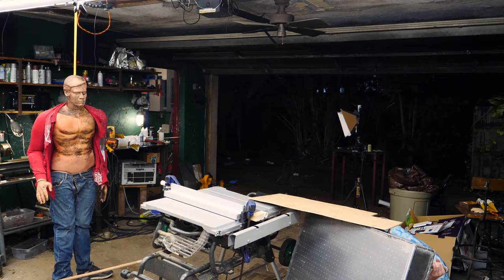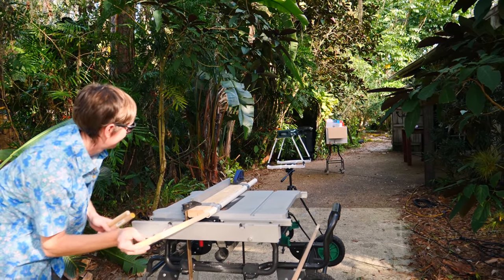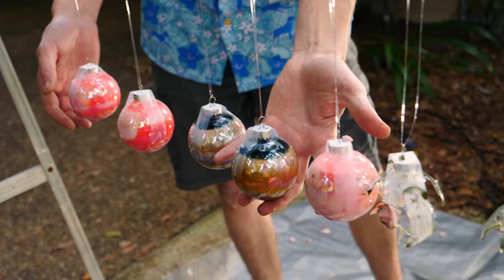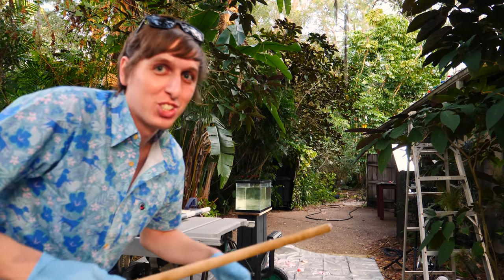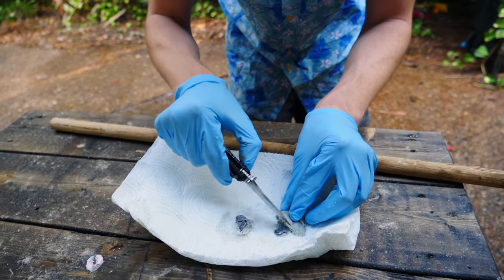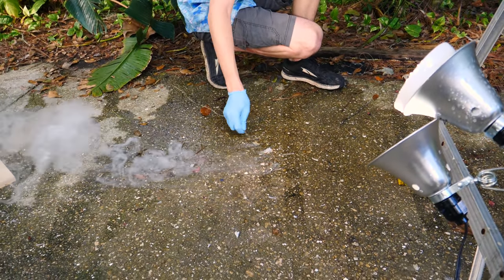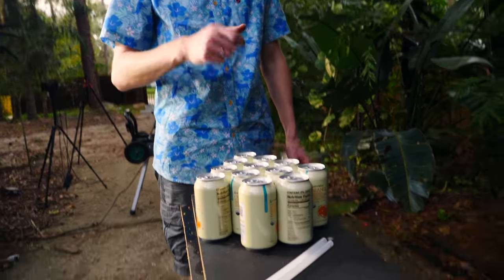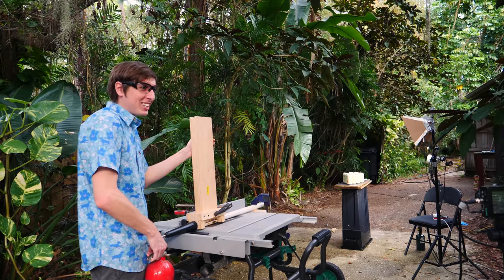Fully-Automatic Table Saw Cannon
I got a lot of feedback from my last video. Now the table saw is back with FULL AUTO more explosions, and i shoot randy. Table saw vs christmas ornaments, oobleck, fish tank, balloons, and soda.